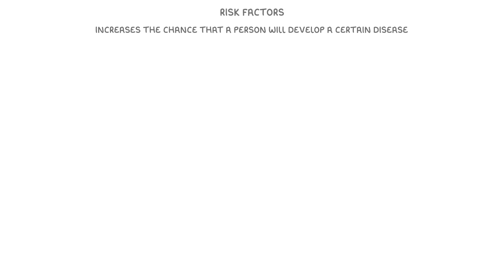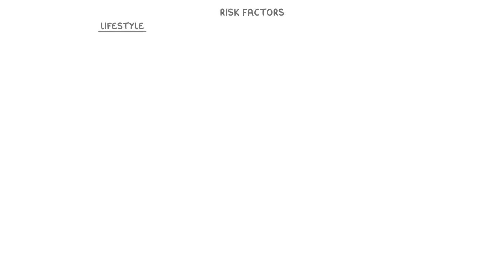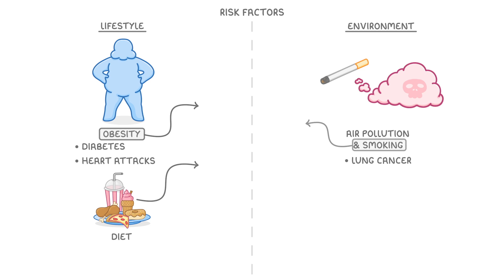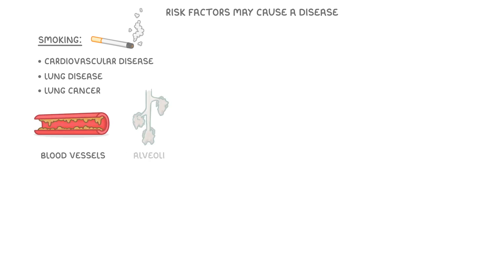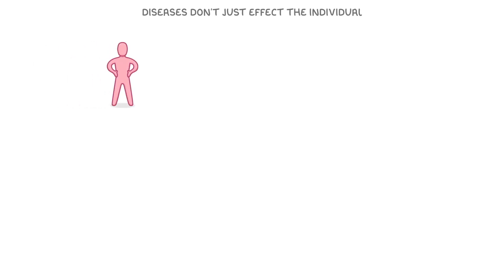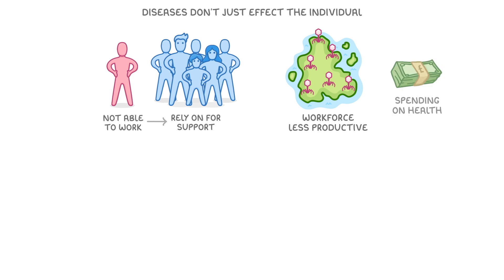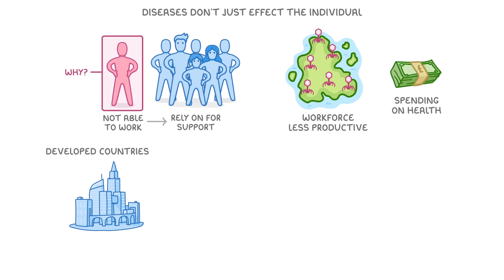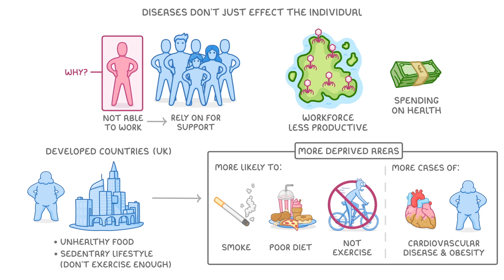GCSE Biology - Risk Factors for Non-Communicable Disease | How Disease Affects Others in Society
*** WHAT'S COVERED ***
1.  Definition and role of risk factors in increasing the chance of developing diseases.
    *   Focus on non-communicable diseases (e.g., coronary heart disease, diabetes, cancer).
2.  Categorisation of risk factors.
    *   Lifestyle factors (e.g., diet, obesity, smoking, alcohol consumption, lack of exercise).
    *   Substances in the body or environment (e.g., air pollution, asbestos, radiation).
3.  Interaction and direct causation involving risk factors.
    *   How multiple factors can contribute to conditions like cardiovascular disease.
    *   Examples where a risk factor directly causes a disease (e.g., smoking and lung cancer, alcohol and liver disease, obesity and type 2 diabetes).
4.  Impact of diseases beyond the individual level.
    *   Effects on family and friends (e.g., need for support).
    *   National impact (e.g., workforce productivity, healthcare spending).
5.  Correlation between population groups and disease incidence.
    *   Differences in risk factors and disease rates in developed countries.
    *   Increased risk factors (smoking, poor diet, lack of exercise) and related diseases (cardiovascular disease, obesity) in more deprived areas.

*** CHAPTERS ***
0:00 Introduction to Risk Factors
0:24 Risk Factors for Non-Communicable Diseases
0:41 Categories of Risk Factors: Lifestyle vs Environment
1:06 Interactions Between Risk Factors
1:23 Risk Factors Directly Causing Disease
2:15 Wider Impact of Diseases
2:50 Studying Disease Patterns & Correlations
3:08 Global & National Differences in Risk Factors
3:43 Conclusion